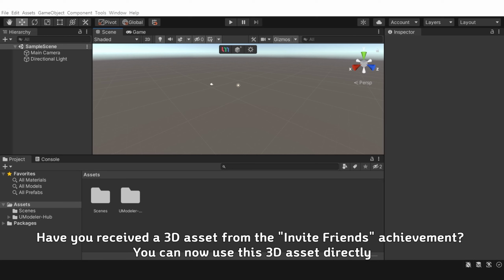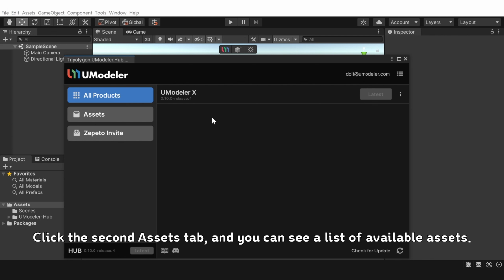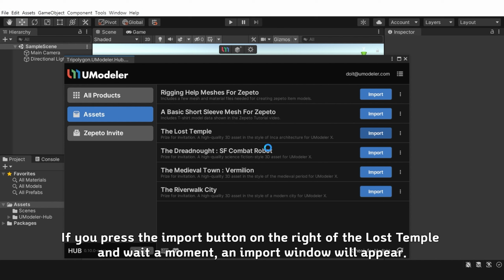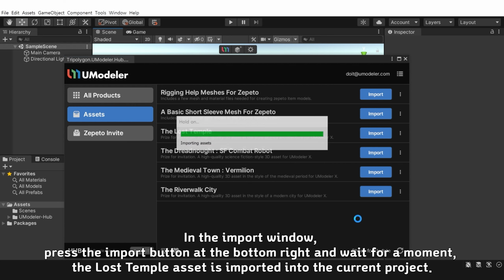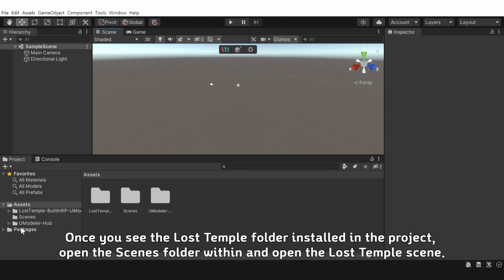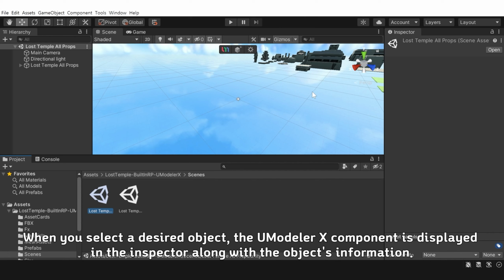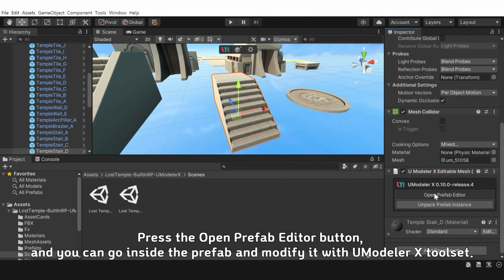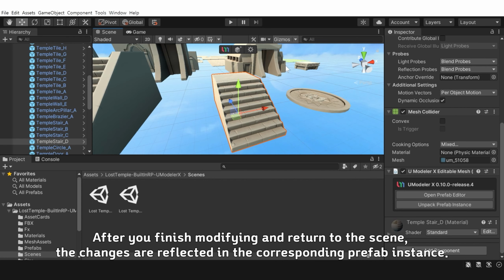How to Use 3D Assets with UModeler X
UModeler X, your ultimate solution for creating 3D assets in Unity, is now available!

Want to learn more?